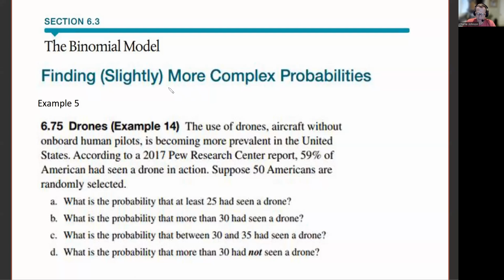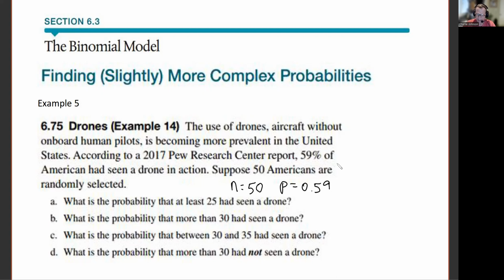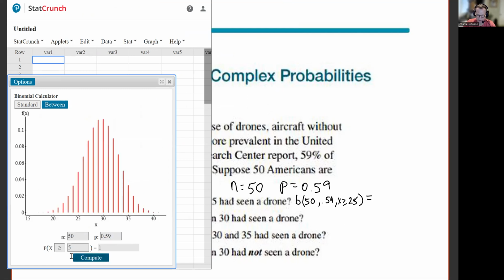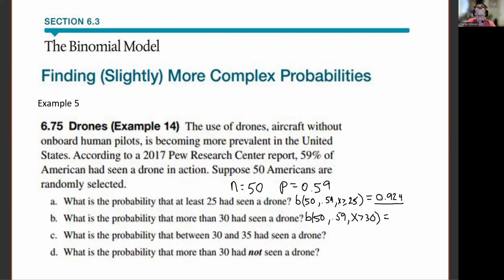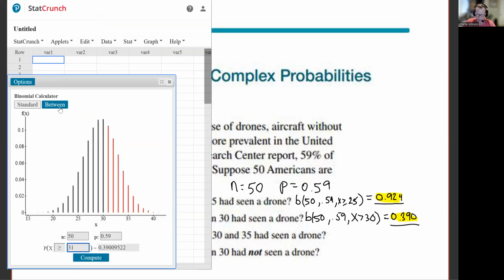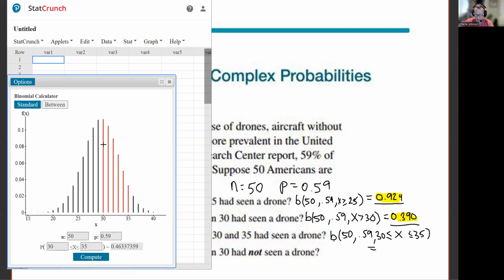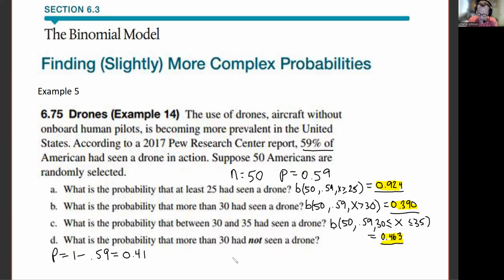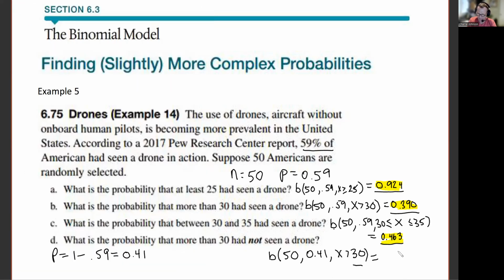6.3 The Binomial Model: Example 5 Finding Slightly More Complex Probabilities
In this video we will look at an example of a binomial experiment and find slightly harder probabilities.